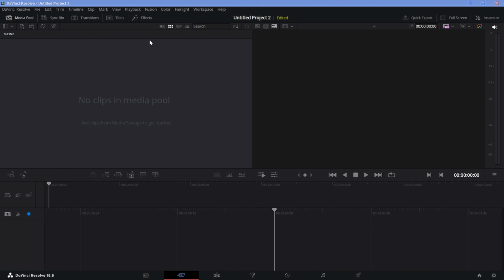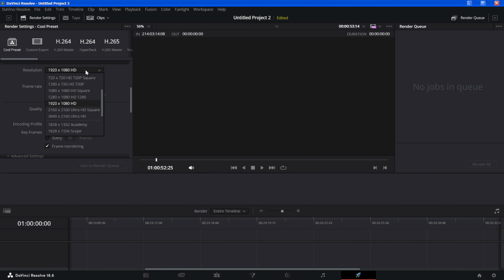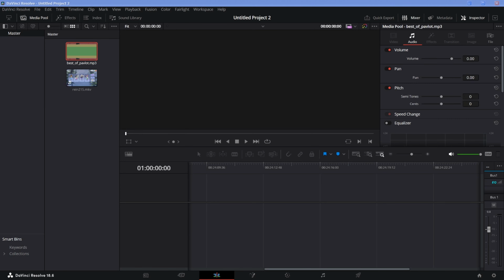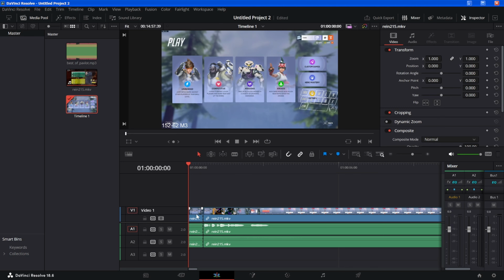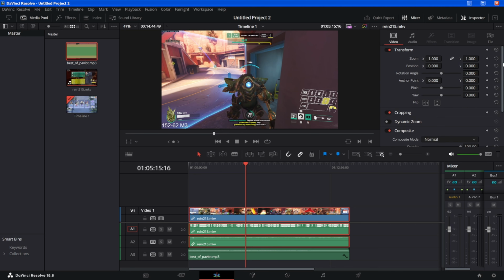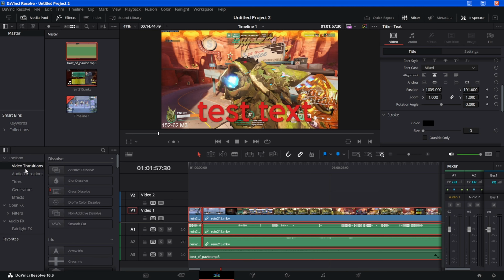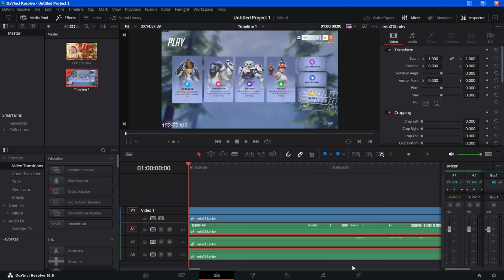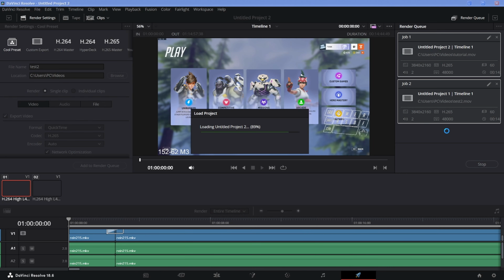The ULTIMATE DaVinci Resolve Beginners Guide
This is a beginner-friendly guide to editing with Davinci Resolve. It's a free video editor that works on mac, linux, and windows and feels very fluid to use.

For anyone with laggy playback (it lags when you're trying to edit), go to playback - timeline proxy mode and then change it to quarter resolution. This makes the footage lower res while editing to reduce the load on your computer, but the end product will still be in full HD quality.

Also since I failed to explain this well in the video, 'keyframes' are used to make things change (such as zooming into something) at a consistent pace while being able to set the start and endpoints.

This video itself is actually the third ever video I edited with DaVinci resolve and the first one I ever created with the settings I now have set up after making this video. The visual quality (and loudness) of this video are a testament to how good of a tutorial this will be, the constant breaths are more of a testament to my recording itself being poorly done.

For those curious, a normal 1080p render took around 14 minutes, but this video (rendered at 4k as shown in video) took 28 minutes on my computer. My review of "the finals" which was actually more heavily edited (3 video tracks, 2 audio tracks, 6-8 hours of base footage) took around the same time to render as this video.

Get DaVinci Resolve 18 Free Here (or the paid version if you want that, but for YT purposes the free version should be perfectly fine)

Timetamps
0:00 Intro
0:18 Master Project Settings
1:11 Render Settings
3:38 Visit The Edit Tab
3:48 Add Footage
4:34 Group/Ungroup Things
4:44 How To PROPERLY Delete Things
5:12 Cut Clips
7:20 Edit Effects (and Keyframes)
8:15 Adding/Editing Text
9:28 Video Transitions
10:11 Render Finished Video
11:02 Render MULTIPLE Videos At Once
13:40 Outro